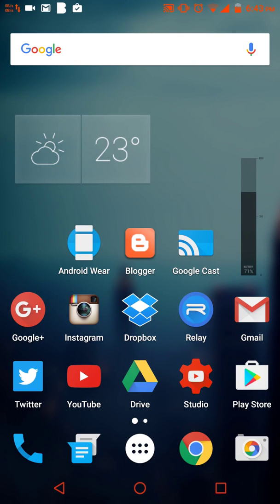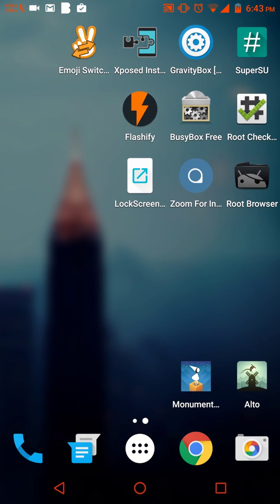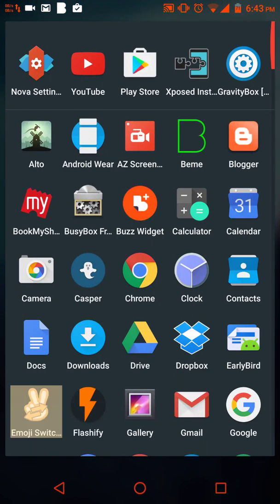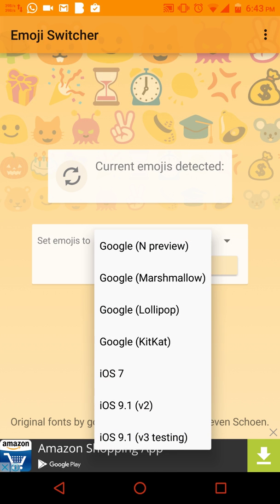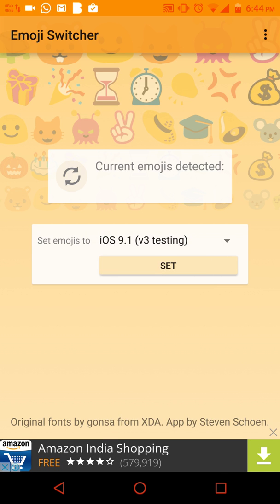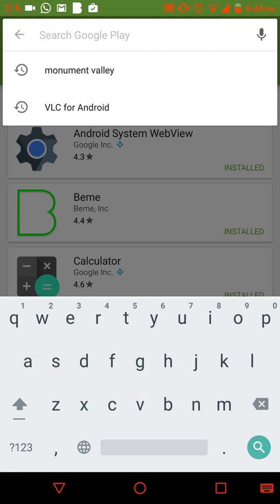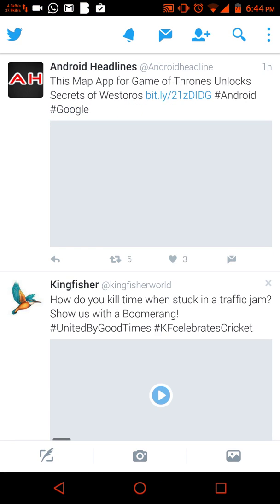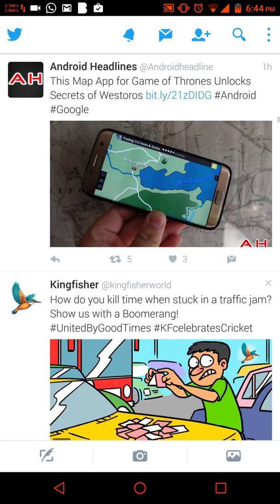Android to iOS/Twitter Emoji Switcher 🎥.!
In this video i will be showing you how to switch emojies from Android to iOS or anything.!